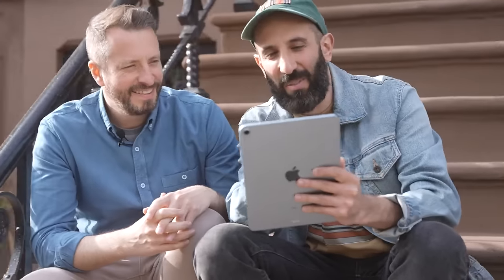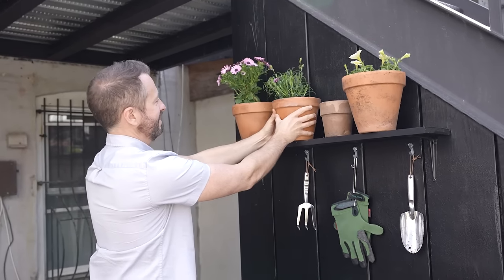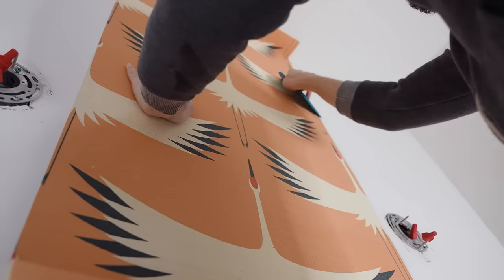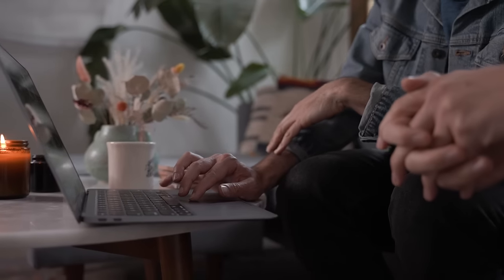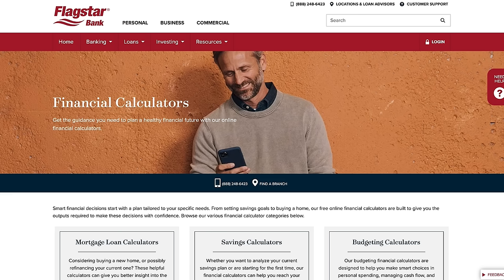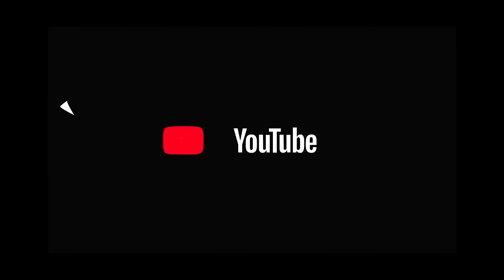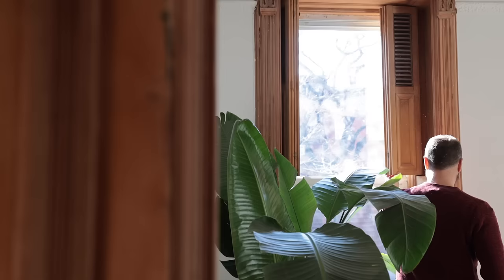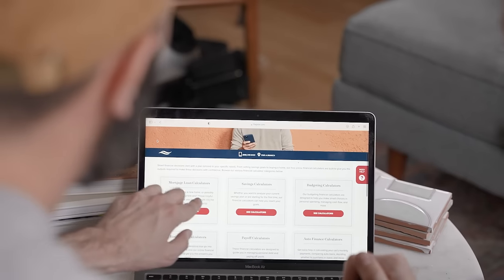Flagstar Bank + The Brownstone Boys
We’re excited to announce our partnership with the @BrownstoneBoys. Follow along for their five-part video series on our YouTube channel to learn more about buying a fixer upper, planning and budgeting for a renovation, how to use DIY projects to make the space yours and more.

About Flagstar
Flagstar is a federal savings bank that provides consumer, small business and commercial banking services through 150+ branches in Michigan, Indiana, Ohio and California. Our mortgage business operates through 100+ retail locations, online and through a wholesale network of brokers and correspondents in all 50 states to assist with all types of loans. At Flagstar, we believe in the power of the Human Interest Rate: genuine interest in helping our customers achieve financial success. Learn more about the Flagstar family and what it’s like to work with us.